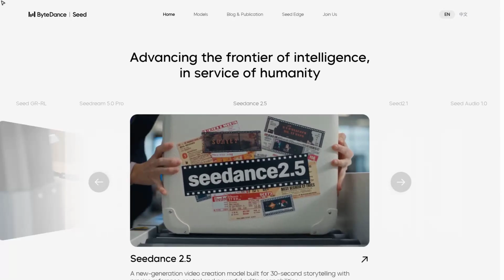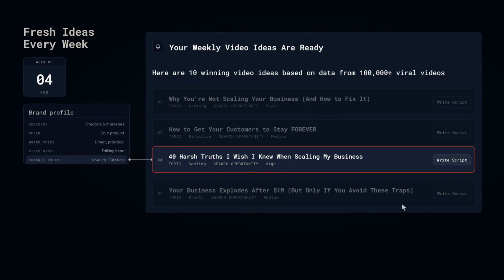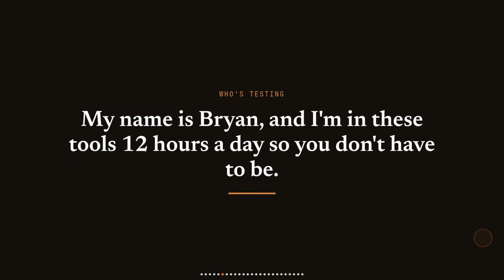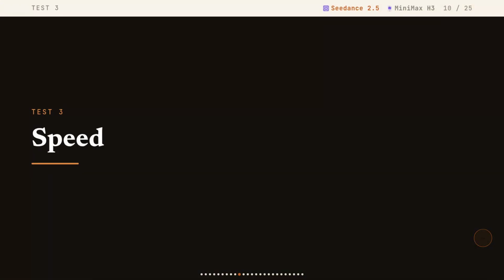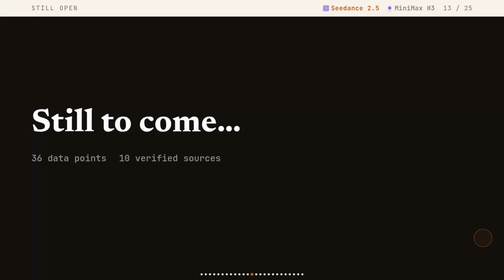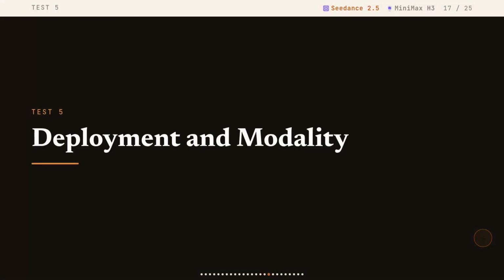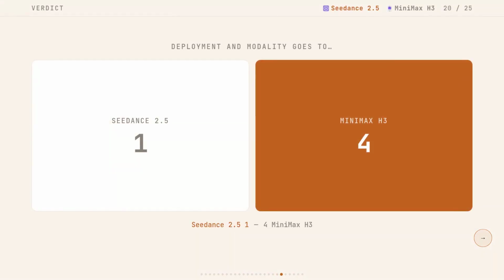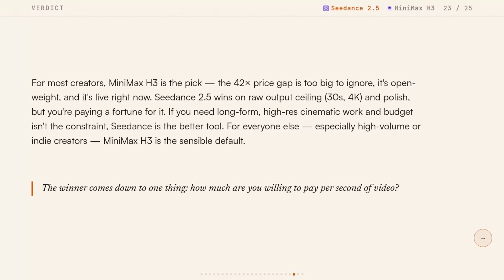Seedance 2.5 vs MiniMax H3: Which Is Better?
In this video, I compare Seedance 2.5 and MiniMax H3 to see which one actually delivers better AI video generation. I cover video quality, motion accuracy, prompt adherence, and overall value.

Seedance 2.5 edges ahead on visual fidelity and consistency, while MiniMax H3 remains a strong budget-friendly option with fast generation times.

Watch until the end for my final verdict on Seedance 2.5 vs MiniMax H3 and which one I'd recommend.